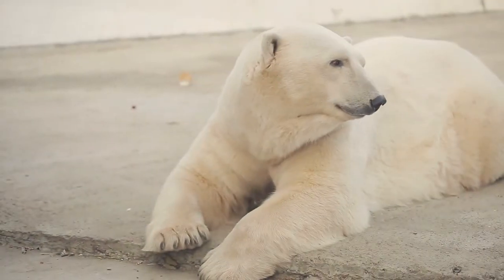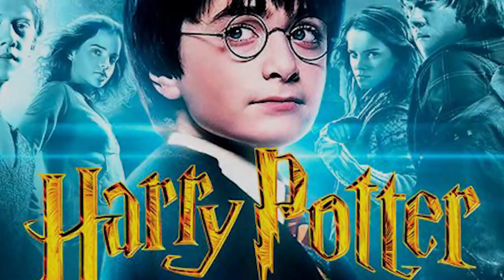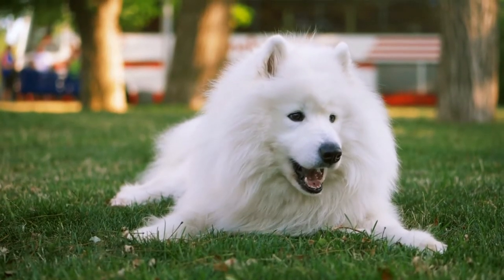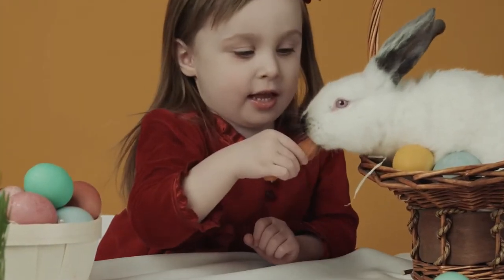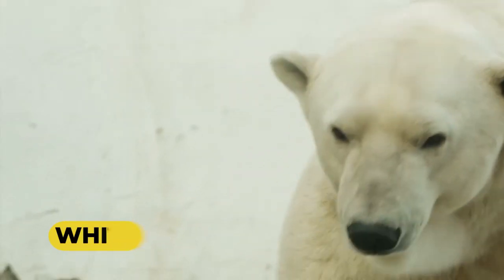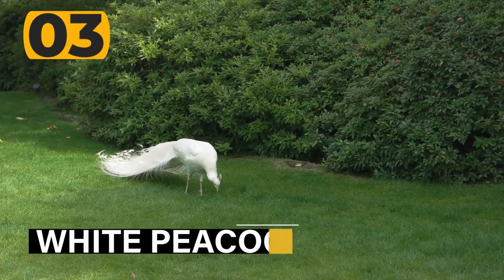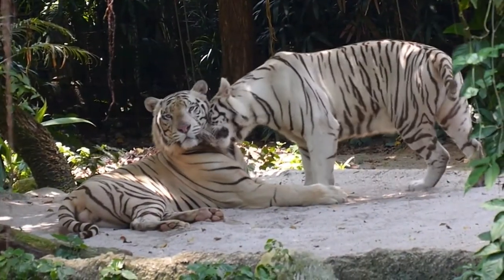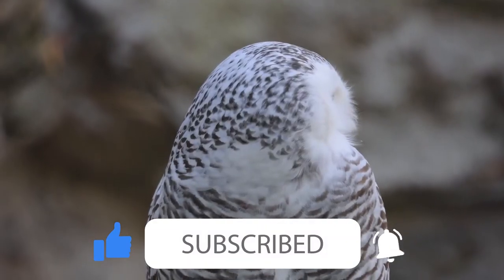TOP 10 MOST BEAUTIFUL WHITE COLORED ANIMALS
Welcome to Animal Verse In this video you will find about top 10 most beautiful white colored animals in the world. Given the millions of different shades of color that we see in nature, it’s no wonder that, once in a while, nature might simply run out of paint. Perhaps this is why pure-white animals leave such a strong impression on us. Some of them look like ghostly spirit animals. some of the most beautiful white colored animals , like albino whales or moose, are lonely one-in-a-million albinos with striking, unexpected appearances.

Albinism is a form of hypopigmentary congenital disorder, characterized by a partial lack or total absence of melanin pigment in the eyes, skin and hair, or more rarely in the eyes alone. Due to this, white animals with albinism are unusually pale.The eyes of an animal with albinism occasionally appear red because of the underlying retinal blood vessels showing through where there is not enough pigment to cover them.

Some of the animals on this list are albinos, while others are simply members of rare white species. Whatever the case, mankind has been fascinated by such animals for ages. Some consider them to be sacred, and others demonic.

Whether you find them strange, beautiful, ghostly or freakish, we hope you enjoy this collection of animals that nature simply forgot to color in.
whitecoloranimals#whiteanimals#animals